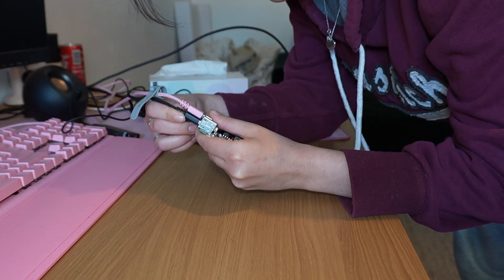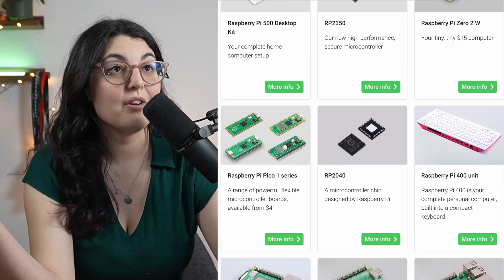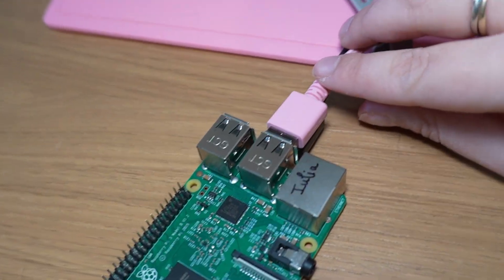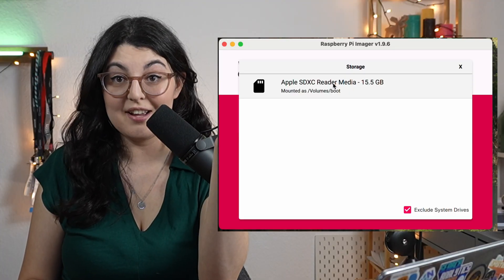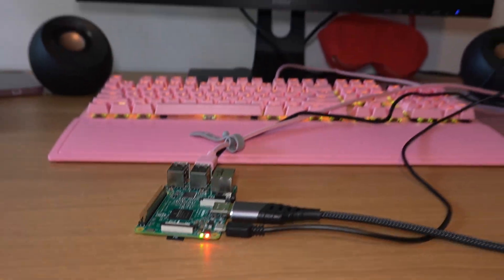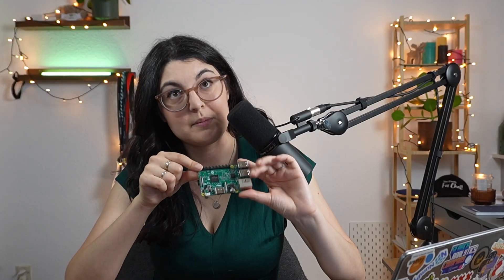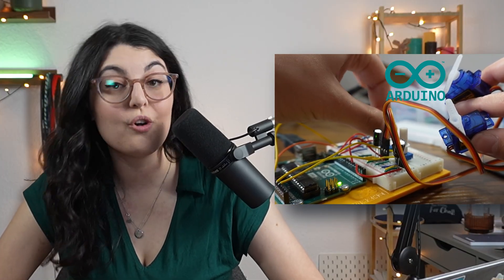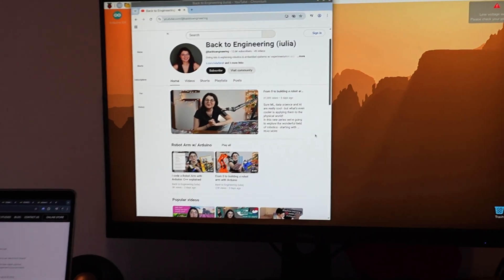Raspberry Pi From 0 in under 3 minutes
A card-sized computer for your home, a microcontroller to start with electrical engineering projects, a robitcs essential! Today we're getting stated with the raspberry PI microprocessor.

00:00 What is a raspberry PI
00:12 Connecting peripherals
00:25 Model 3 (10 years old!)
00:46 Adding a keyboard, mouse, screen
01:00 MicroSD for OS (operating system)
01:30 Basically a PC
01:35 But with pins!
01:55 Power, ground, pins
02:16 Programming with Python, C++
02:30 Get Building!

Follow iulia on:
Instagram for behind the scenes